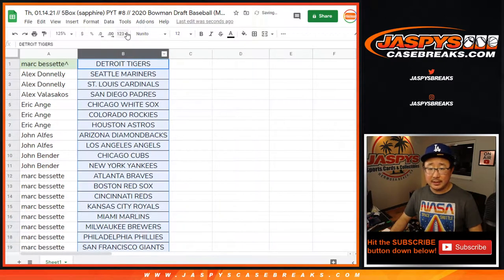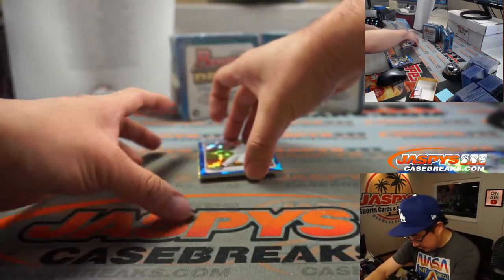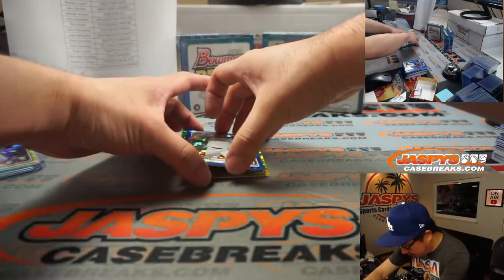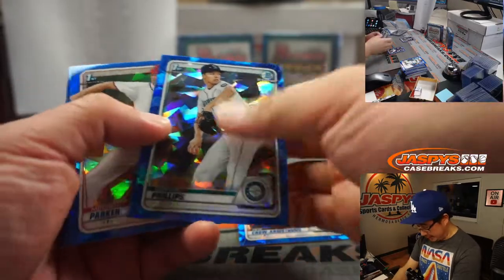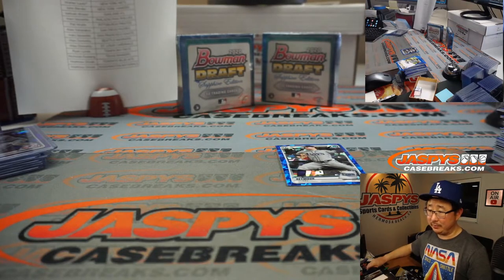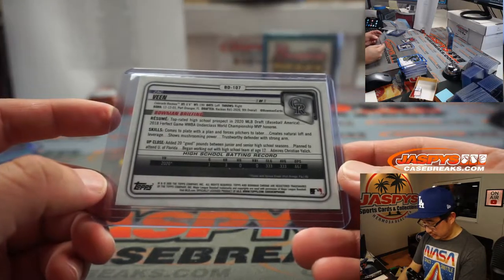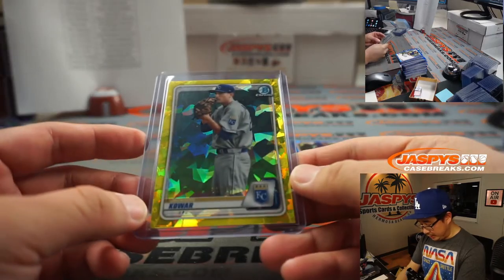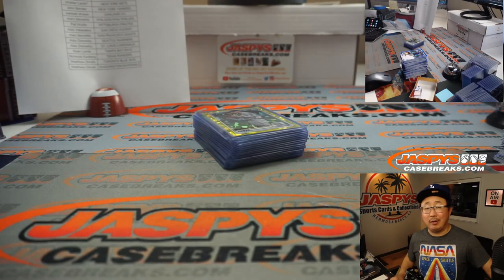Th, 01.14.21 // 5Box (sapphire) PYT #8 // 2020 Bowman Draft Baseball (MLB)